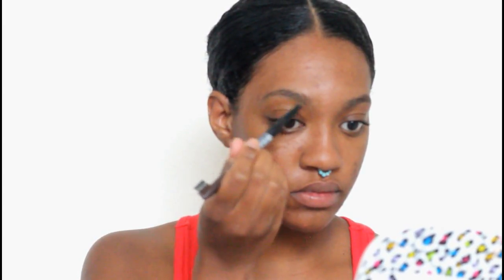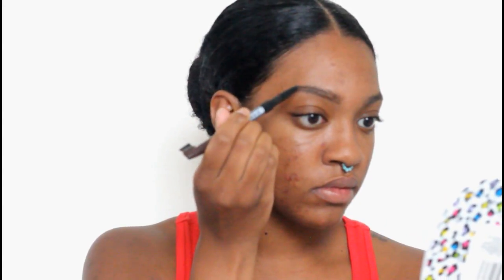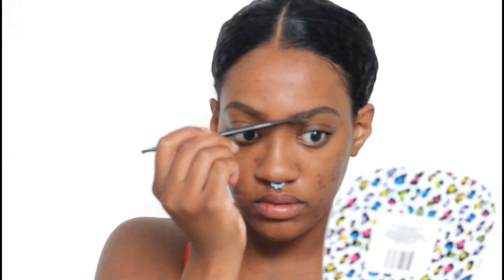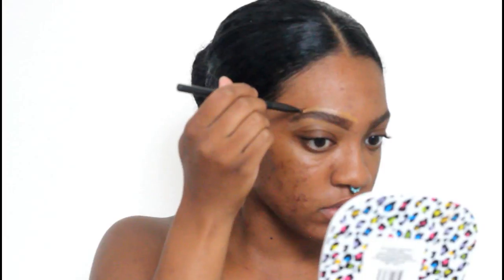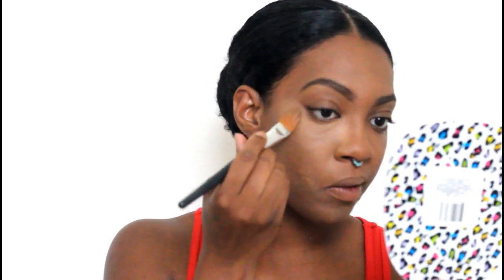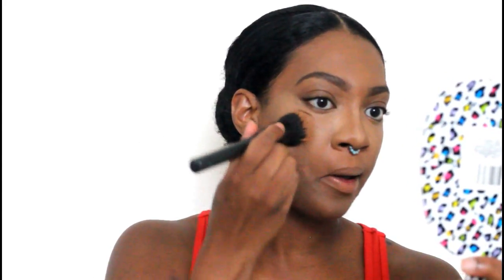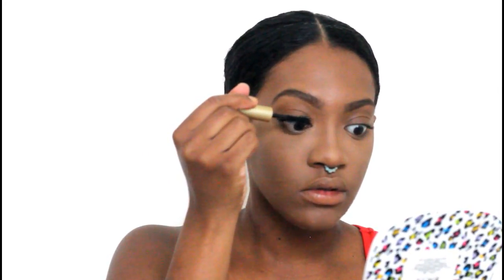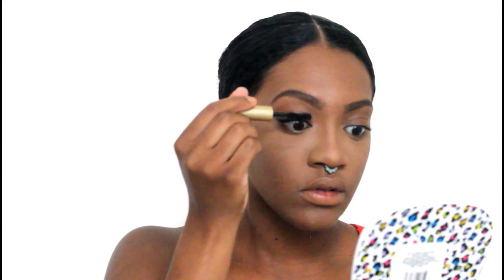Dad Does My VoiceOver | GRWM FALL GLAM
Dad Does My Voiceover x Get Ready With Me

Hey guys!!! so you guys have been waiting for this forever and I finally have it for you! My dad slayed this voiceover (hahaha) I hope yall are ready for a laugh. grab a glass of wine and kick back! We also hit 25K! So leave some of your favorite brands below that you like to see in the giveaway. I want yall to win gifts from your favorites. Thank you so much for all the love and support and ill see you in tomorrows Will My Curls Pop ft Bumble and Bumble~Kami

Frequently Asked:
Age 26
Nationality: American : Black
Mixed?: With Native American- Lumbee/Cherokee
From: Baltimore
Height: 5'6